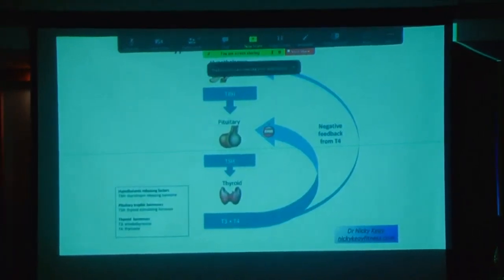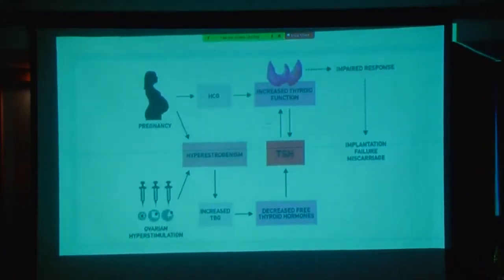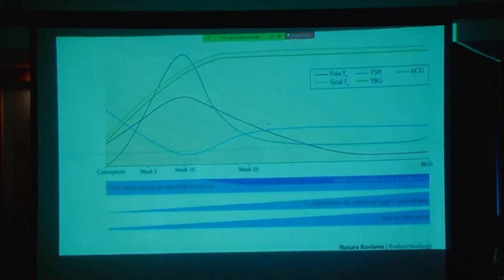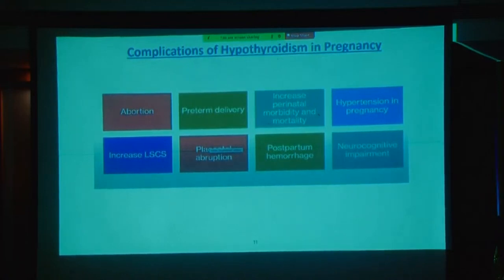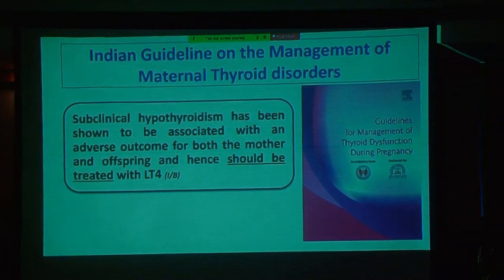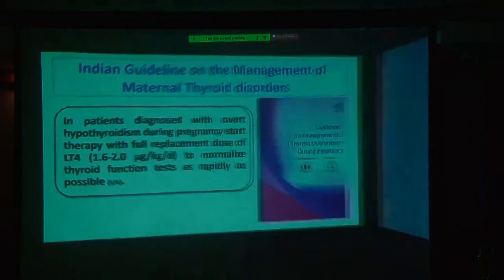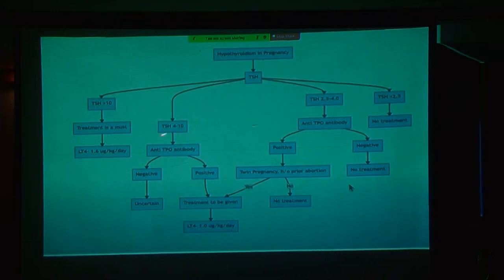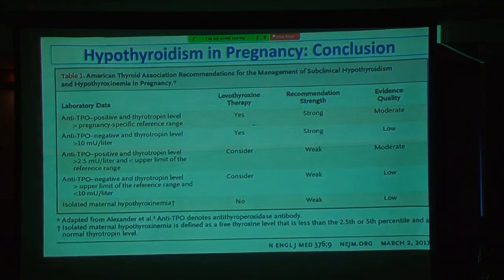KIMS ACADEMICS CME - DR . SADAKKKATHULLA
Hypothyroidism in Pregnancy